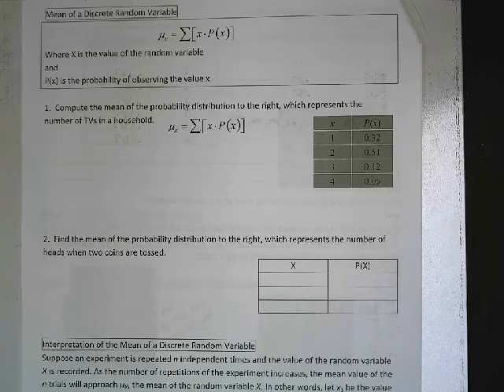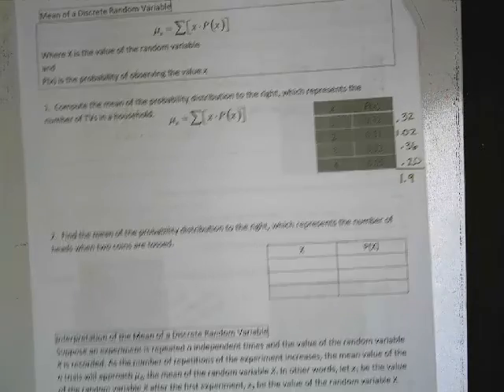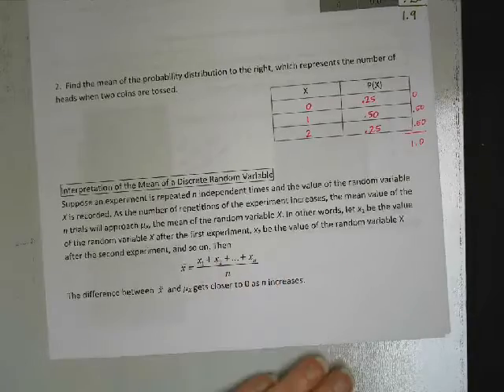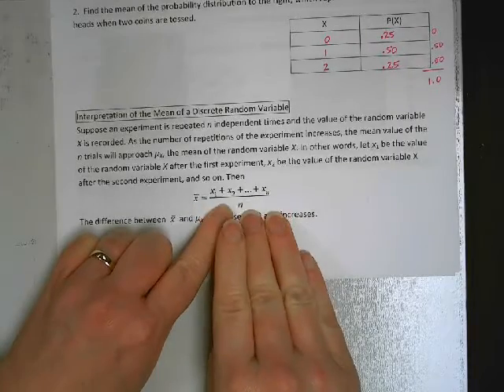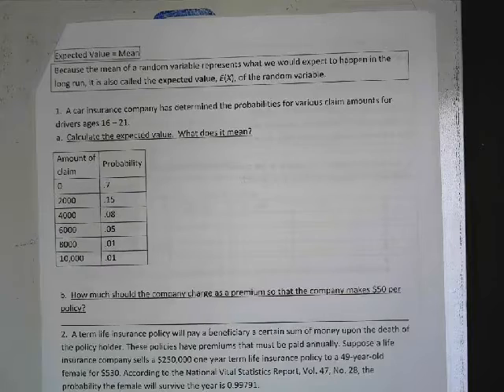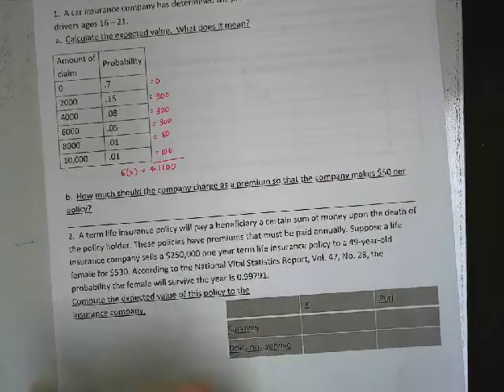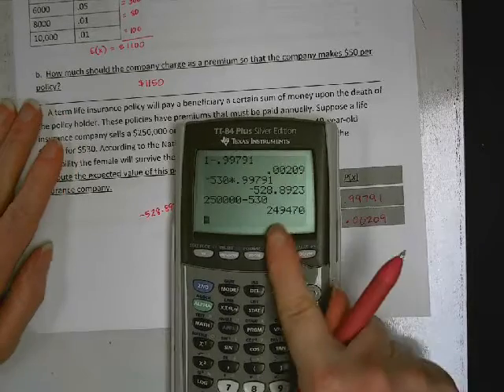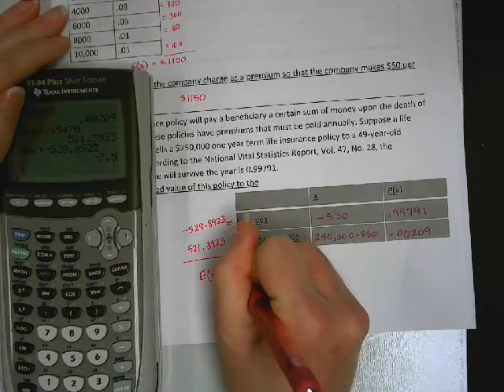6.1 Discrete Random Variables Part 3